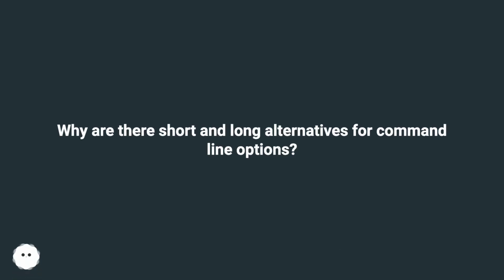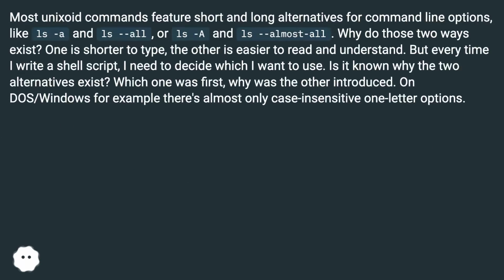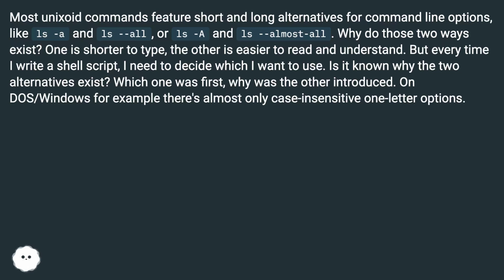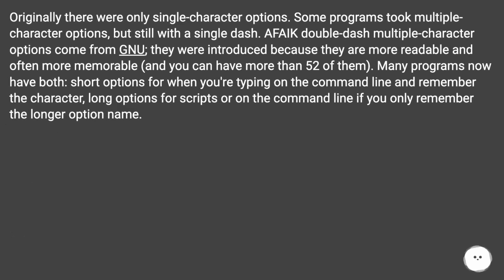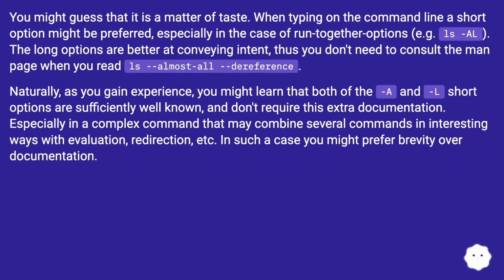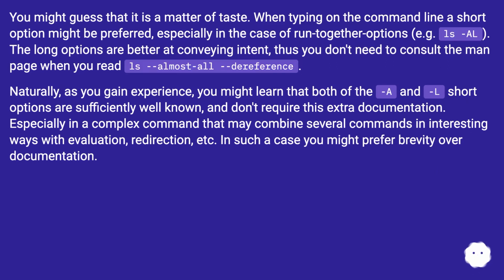Why are there short and long alternatives for command line options?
Chapters
00:00 Why Are There Short And Long Alternatives For Command Line Options?
00:47 Accepted Answer Score 36
01:29 Answer 2 Score 3
02:09 Answer 3 Score 2
02:53 Thank you